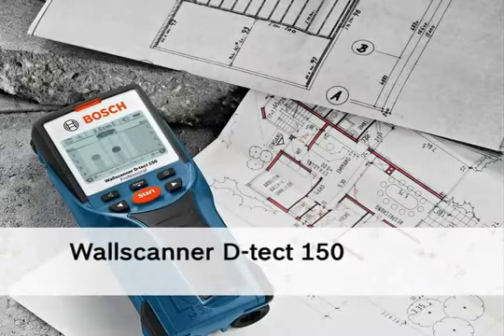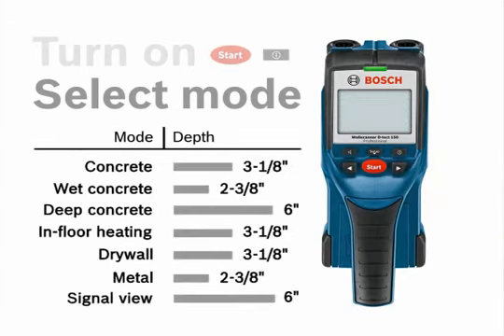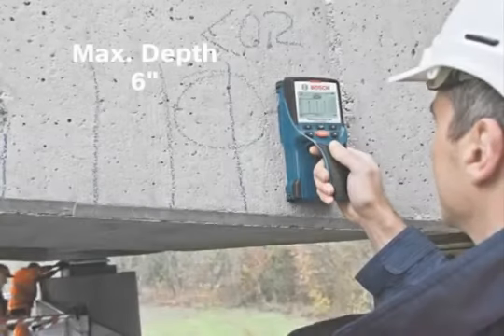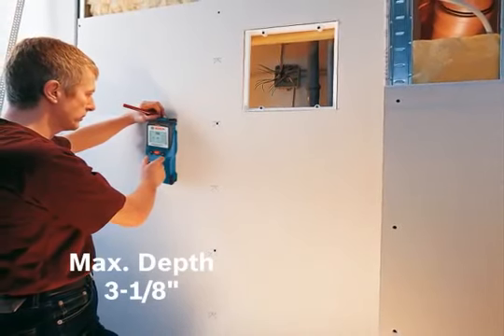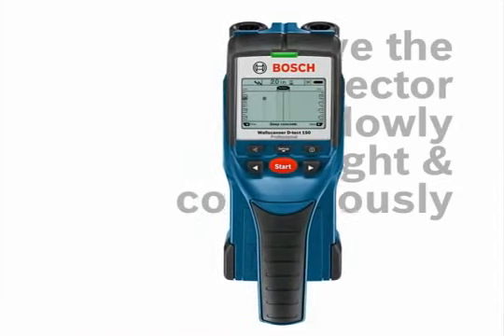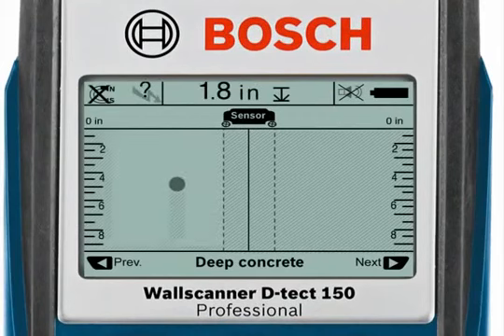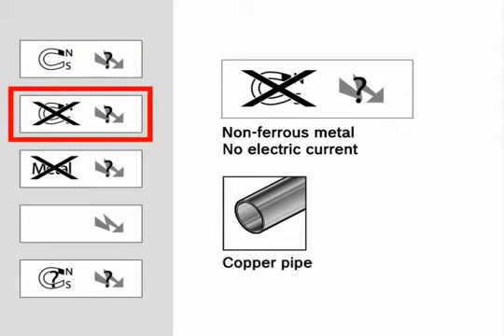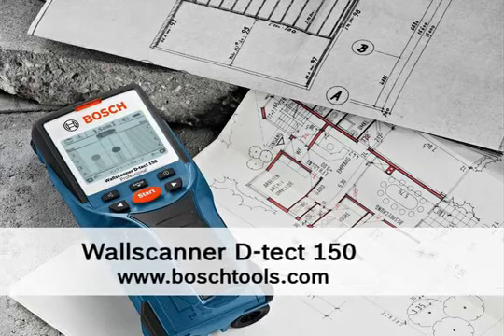Univerzální detektor Bosch D-TEC 150 (EN)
Detektor Bosch Wallscanner D-tect 150 Professional - Budoucnost lokalizační techniky – přesnost na nejvyšší úrovni